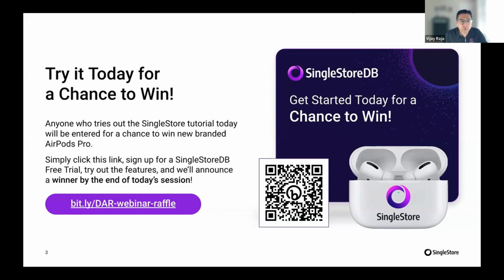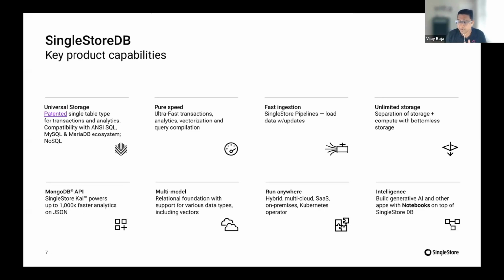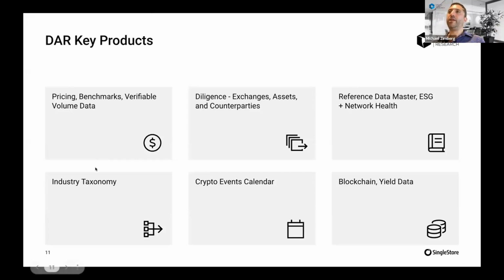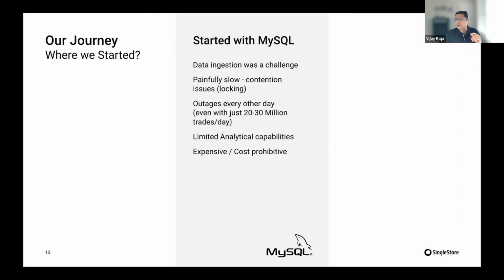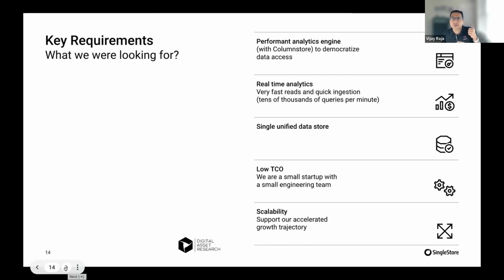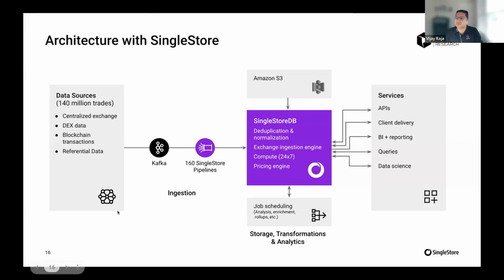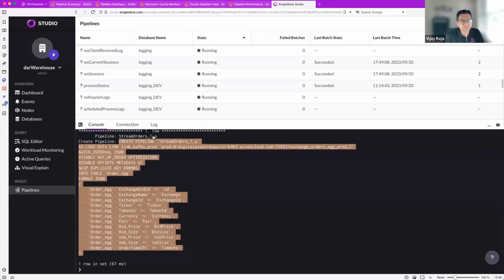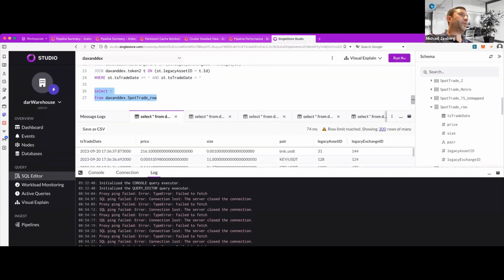Real-Time Analytics + AI in Fintech: The DAR Journey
@digitalassetresearch (DAR) chose SingleStore as its OLTP+OLAP translytical database, powering its high-performance ingestion engine, caching layer, and data transformations, on AWS. DAR chose SingleStore for many reasons including streaming analytics, all aspects of performance including high concurrency, and lower TCO. As a result, DAR can now easily query 120+ billion trades and has achieved:
1,000x faster ingestion and access to real-time data
A 10X increase in data volumes processed, with extreme performance
A 50% reduction in TCO

to sign up for a trial of SingleStoreDB and claim your free $600 credit!